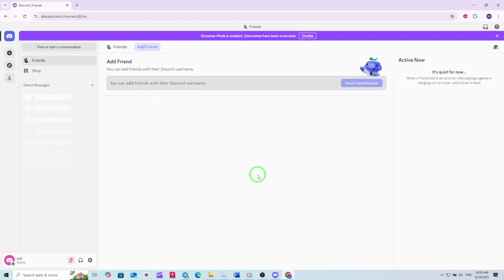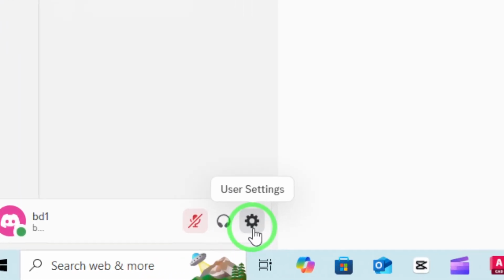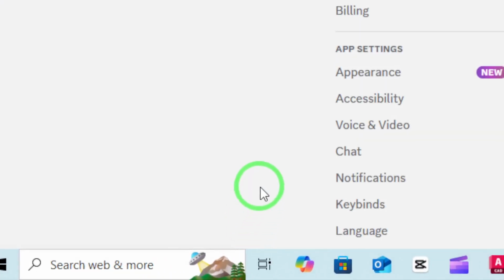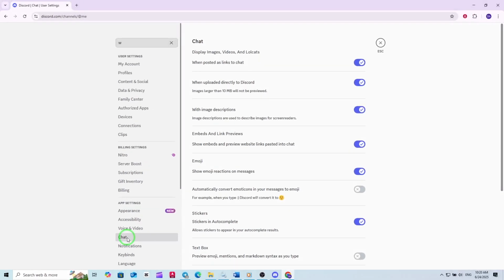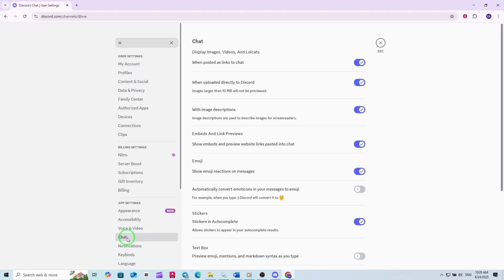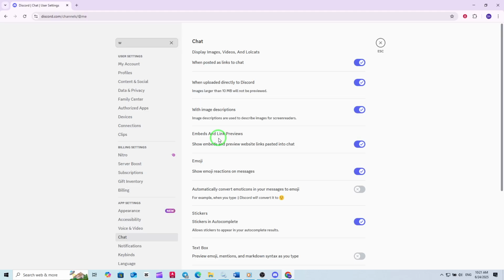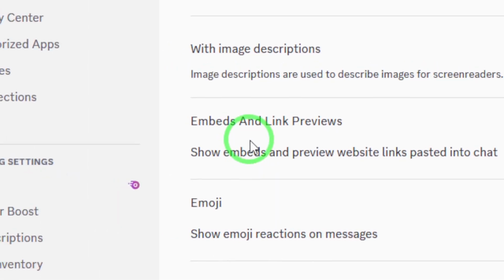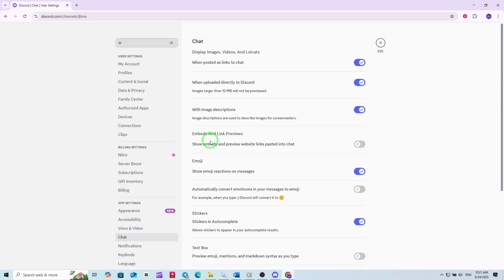How To Hide Embeds And Preview Links Pasted Into Chat On Discord Web On PC (New Update)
Learn how to hide embeds and preview links pasted into chat on Discord Web with the latest update for PC. This quick tutorial will help you control what appears in your chats and keep your conversations clutter-free.

1. Open Discord from your browser

2. Click on the Gear icon at the bottom left corner

3. Enter to Chat

4. Under Embeds And Link Previews, disable Show embeds and preview website links pasted into chat-
Timeline:
00:00 Start
00:12 How to do it
01:05 End